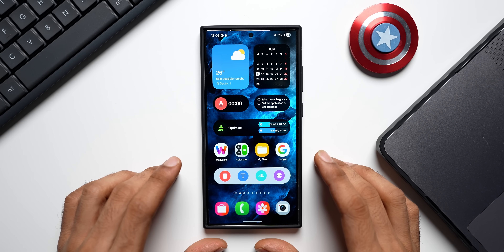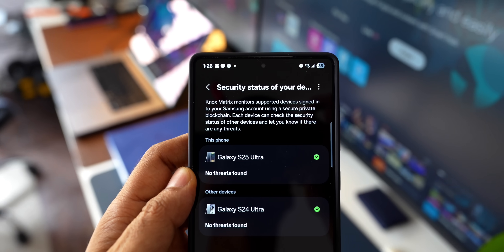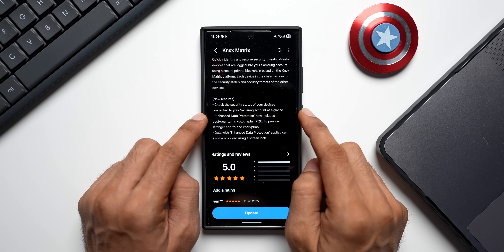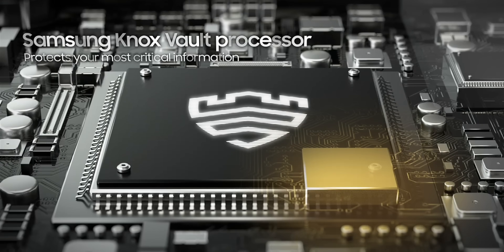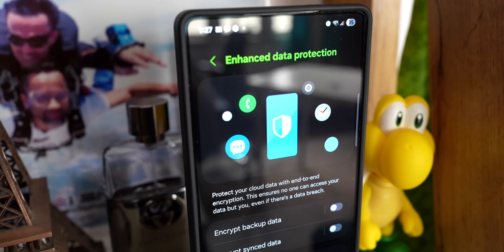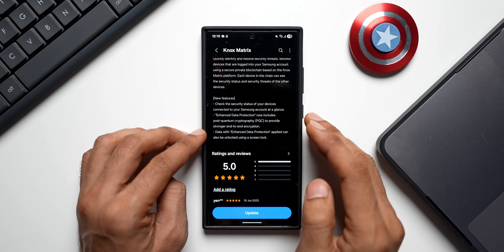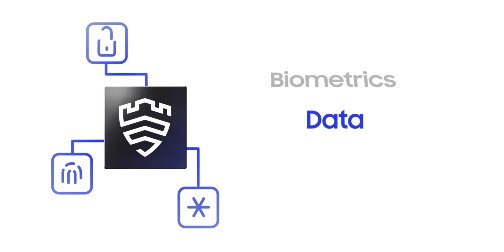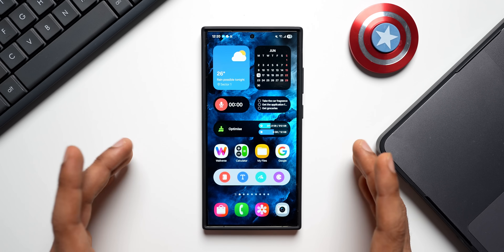POWERFUL NEW UPDATE - Update Your Phone Immediately !